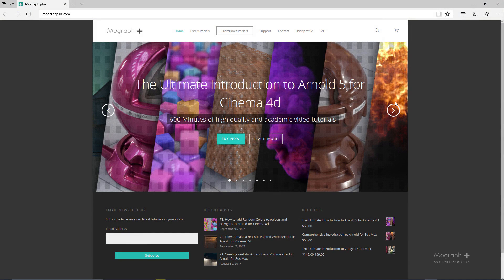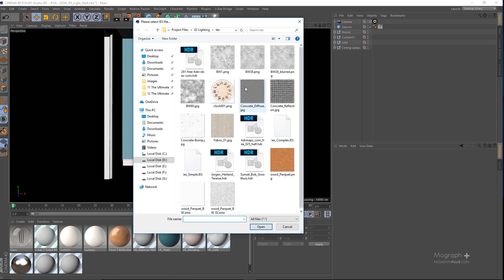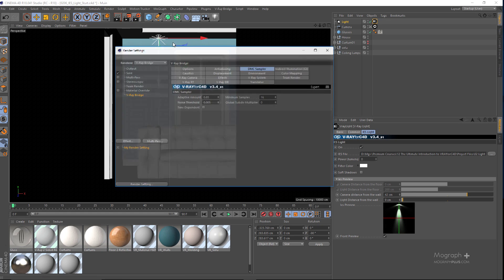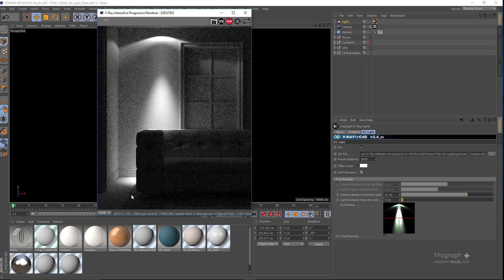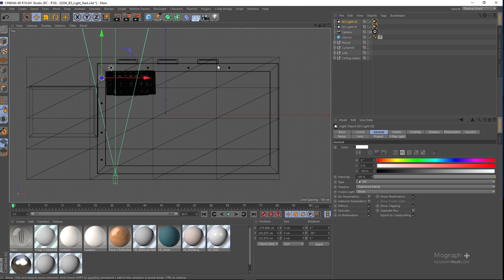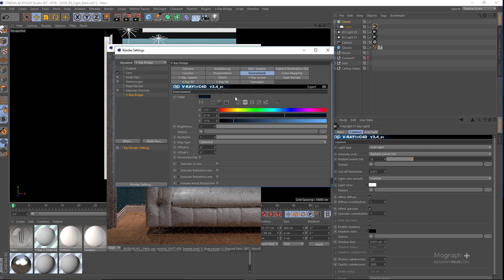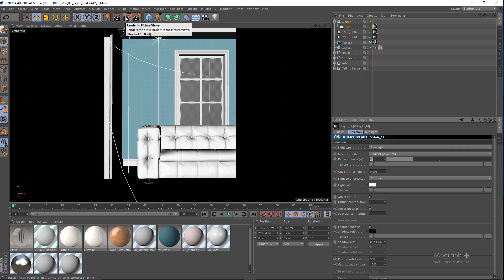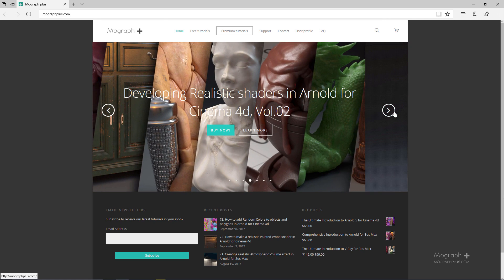Tutorial No.79 : VRAYforC4D 3.4 Free Lighting Course | IES Light | (Part 6 of 8 )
In this free online course, in more than two hours, we learn all about lighting in VRAYforC4D 3.4.
In this lesson, we learn about IES Light in VRAYforC4D.